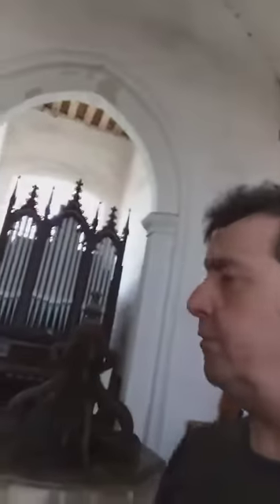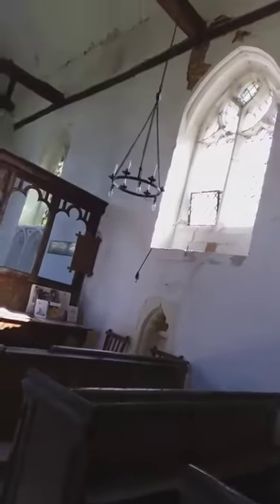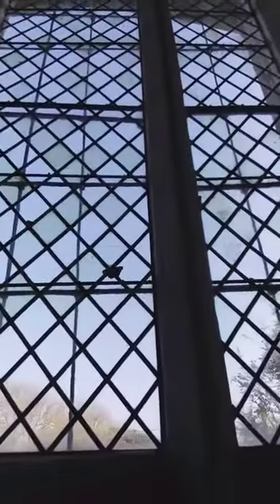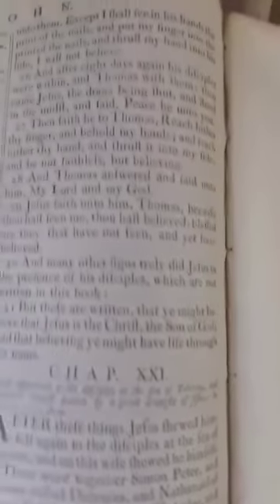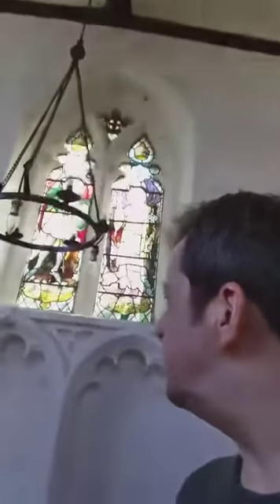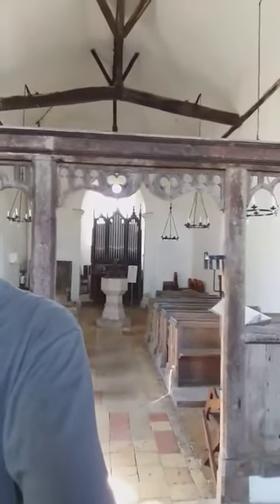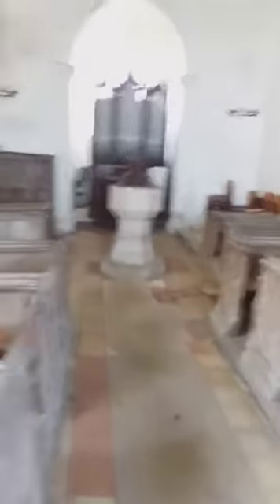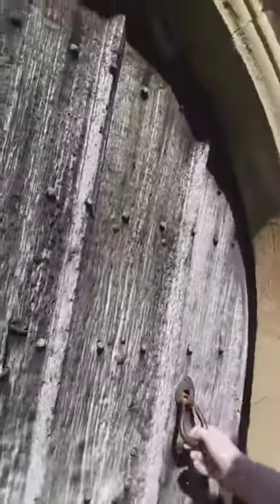Mediaeval church, Bedfordshire, England.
Lower Gravenhurst, Beds. April 2018